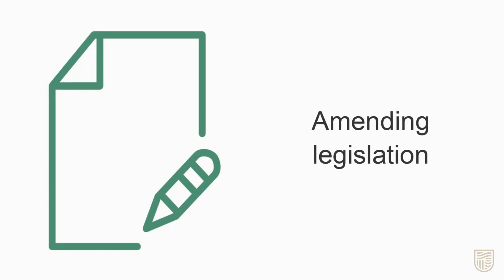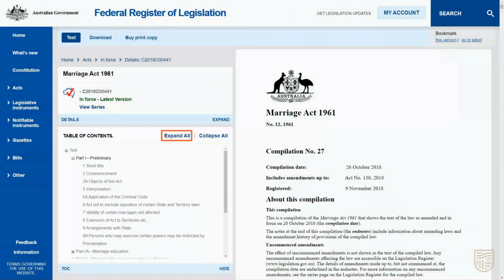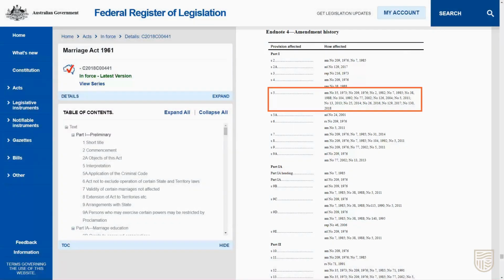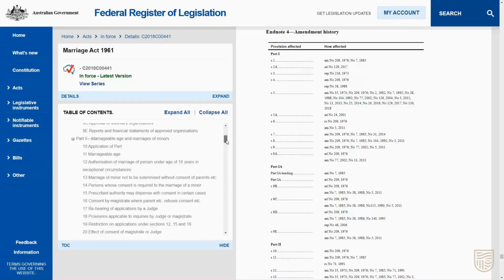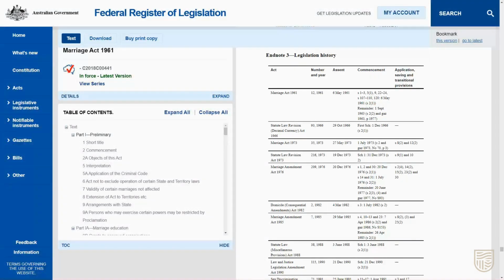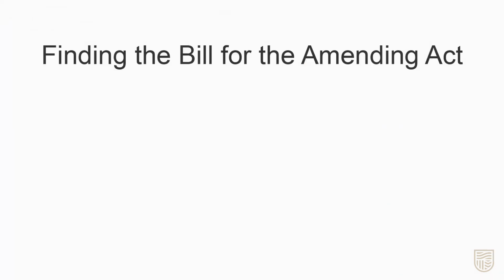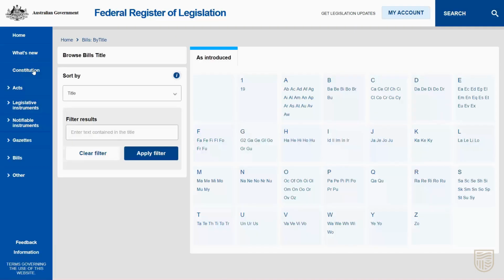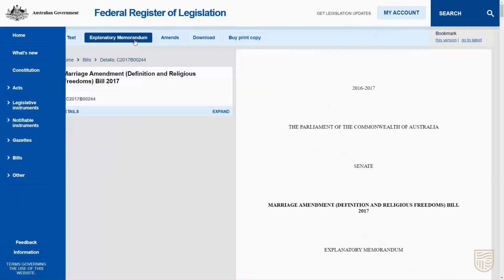Finding amendments to Commonwealth legislation.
This video demonstrates how to find the amendments to a piece of Commonwealth legislation